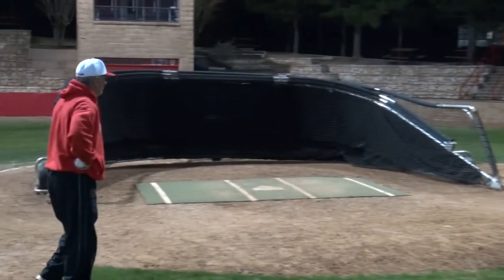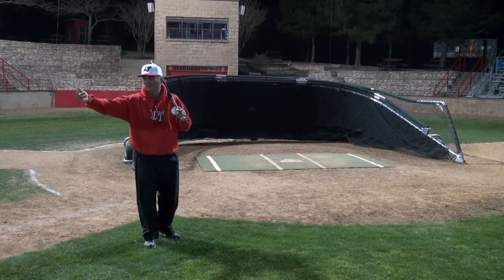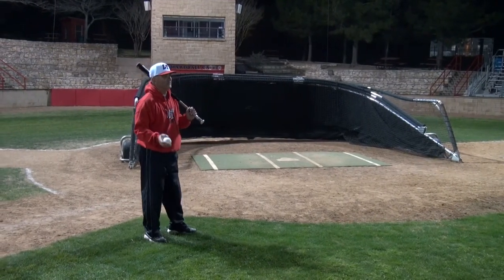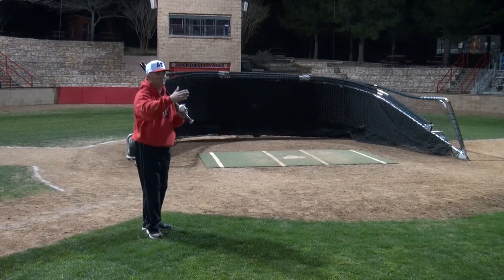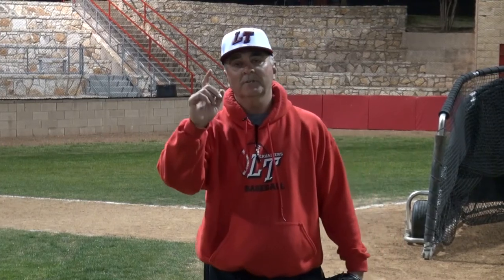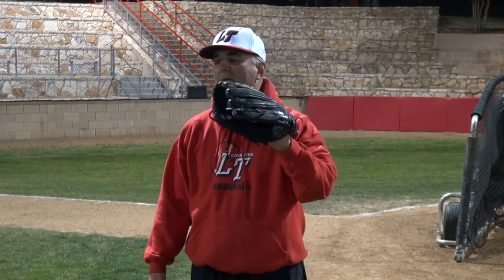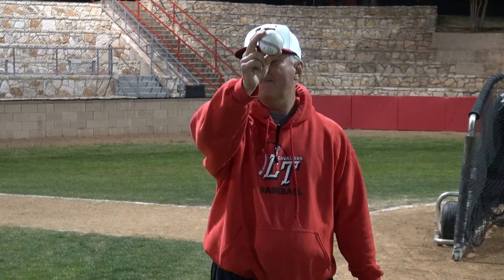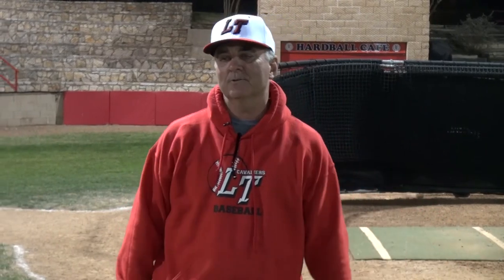LTYA Baseball Fungo & Cut off